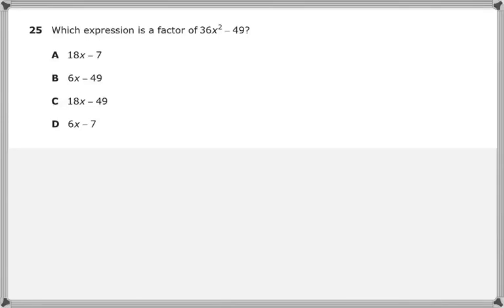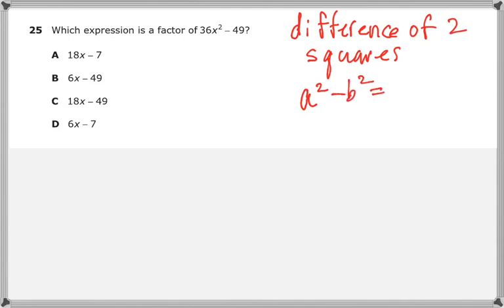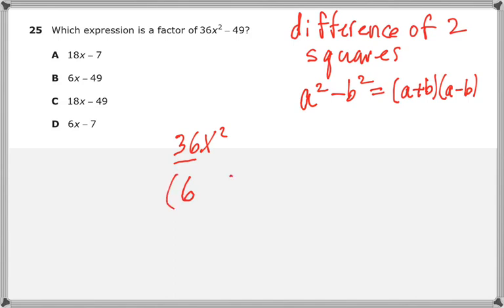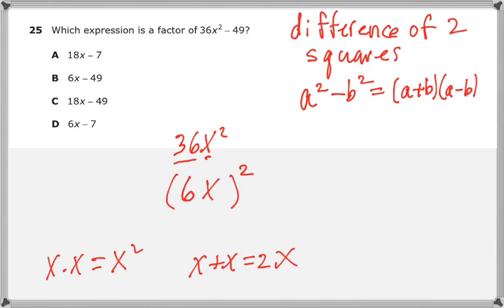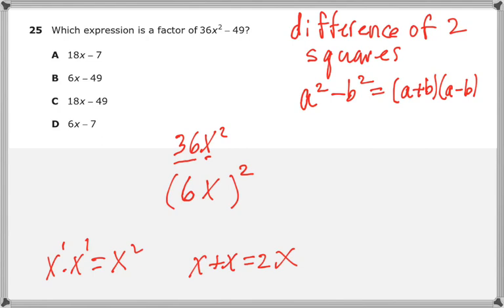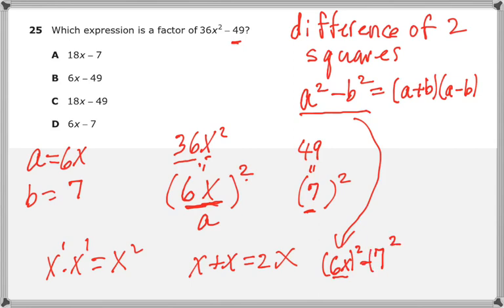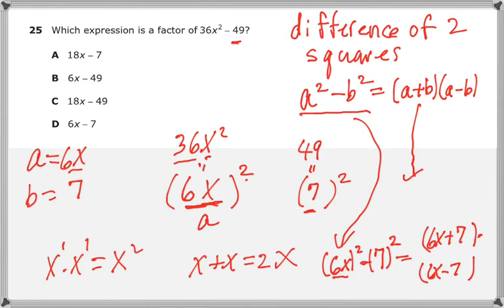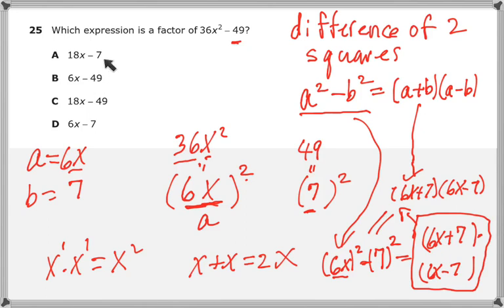Problem 25 - STAAR Algebra I - May 2016